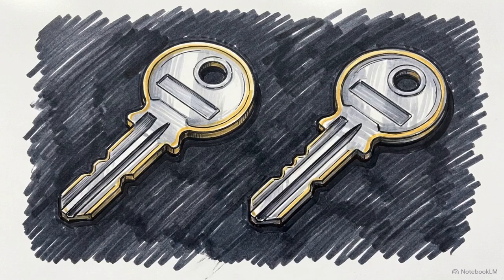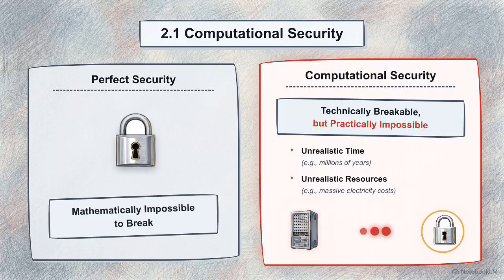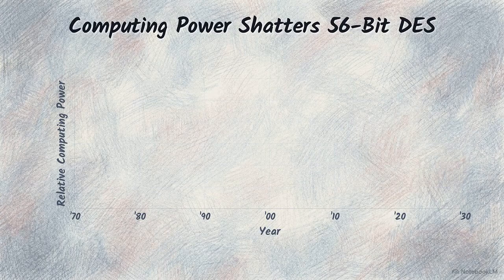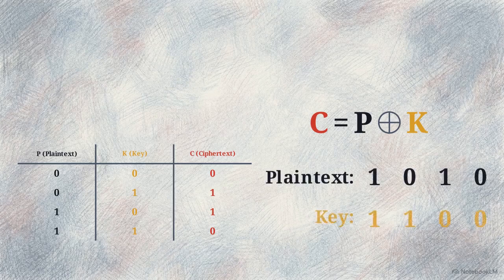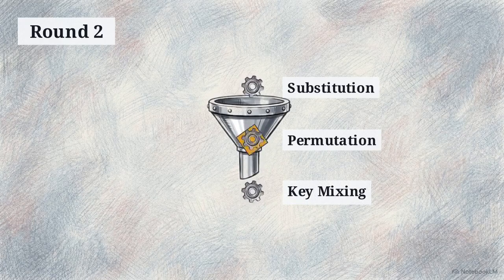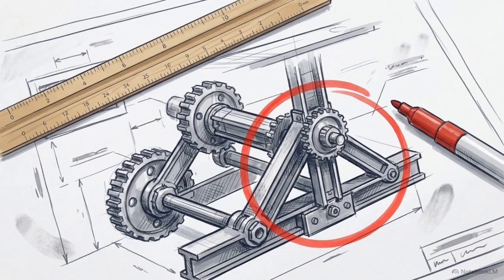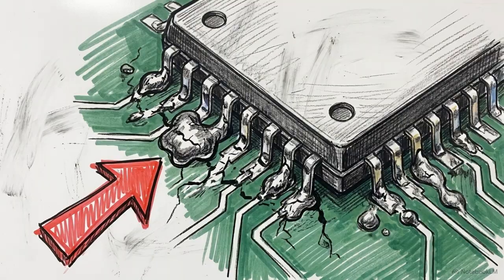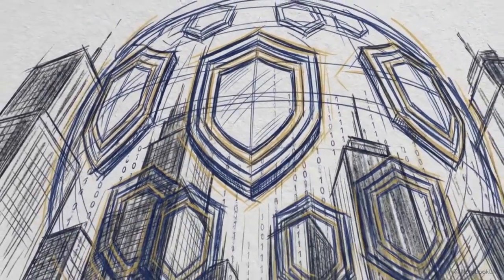CRYPTOGRAPHY - Basic Symmetric-Key Encryption التشفير - التشفير الأساسي باستخدام المفتاح المتناظر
Master symmetric key encryption by understanding how identical secret keys secure data. Learn the core principles of protecting digital information.

This presentation breaks down the fundamentals of symmetric key encryption for students and security enthusiasts. We examine the mechanics of how data is protected when the sender and receiver share the same secret key. By understanding the relationship between key space and complexity, you will gain a clearer picture of how cryptographic systems operate in practice.

We also cover essential concepts including the implementation of one-time pads and the function of stream ciphers. The session addresses common vulnerabilities by detailing how a brute force attack, known-plaintext attack, or chosen-plaintext attack can compromise security. You will learn the theoretical requirements needed to maintain robust cryptographic security against these specific threats.